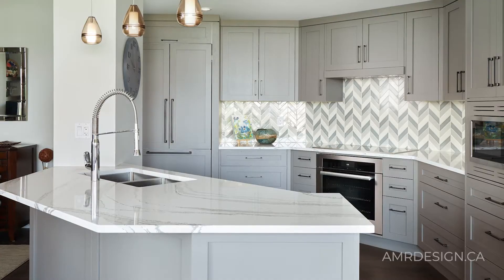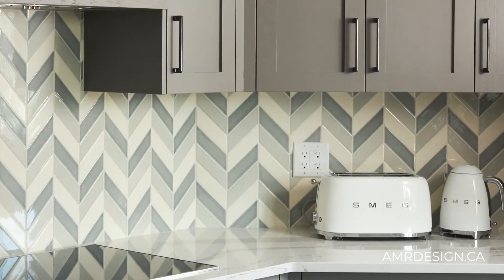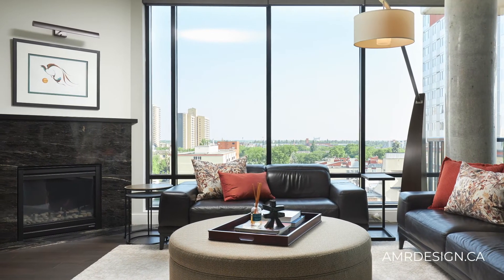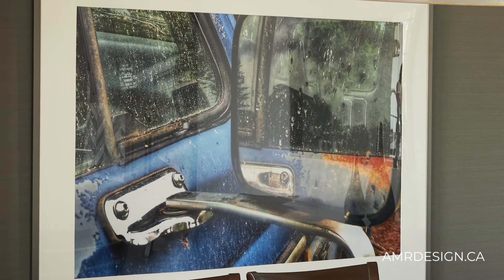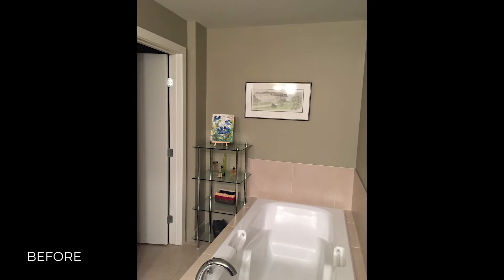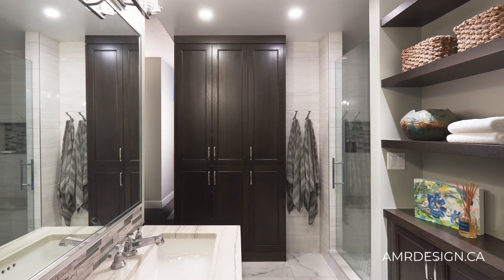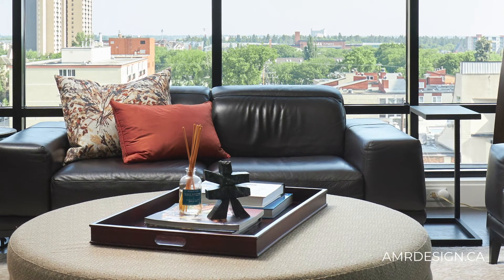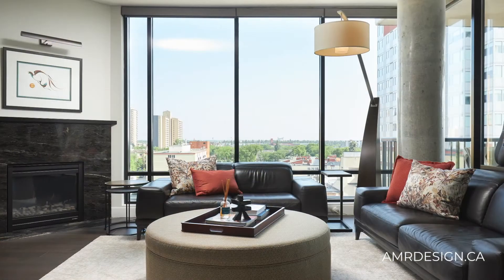New Traditional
This renovation of a downtown Edmonton condo allowed us to showcase our client's "new traditional" style while updating their space. We kept the layout in the kitchen and added in a custom tile backsplash and custom cabinetry. In the bathroom, we did a major overhaul and changed the layout to suit our client's needs better.

Photos by Ryan Patrick Kelly
Contractor: Benjamin Matthew Contracting
Counters: Cambria
Cabinetry and Millwork: Waygood's Kitchens Inc.